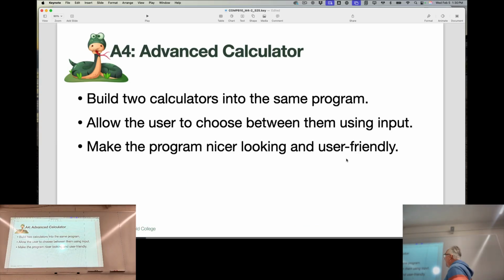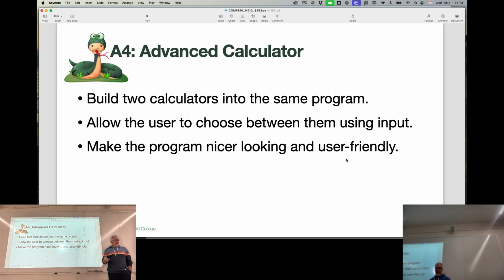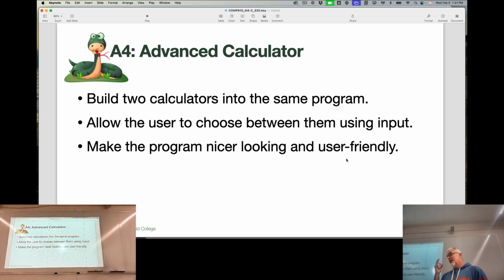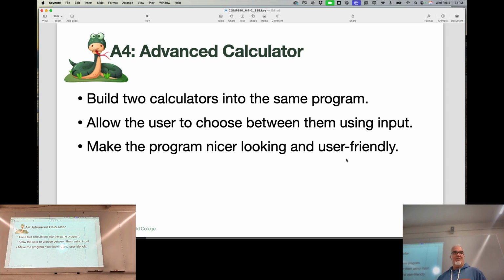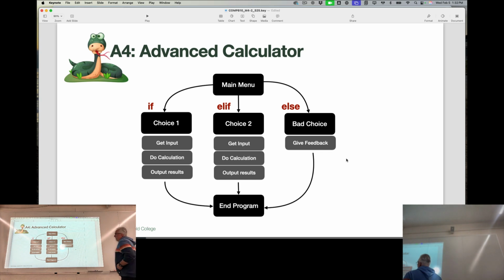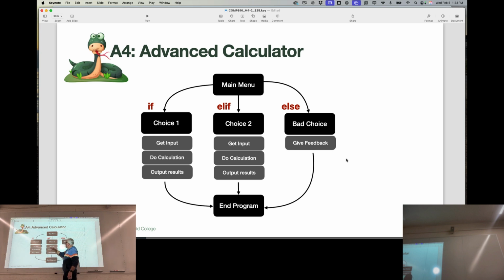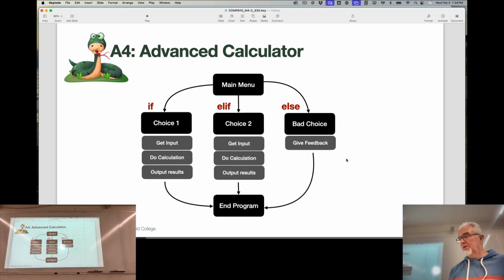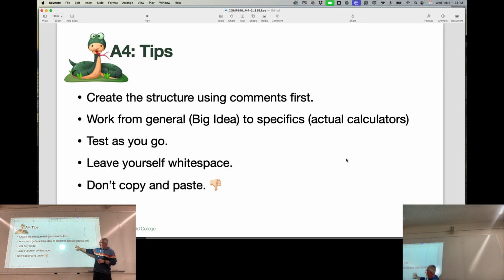Python (Spring 2025) Module 4-14: A4 Explanation